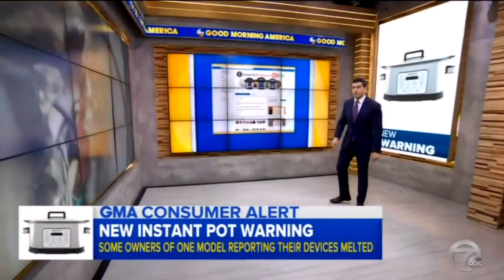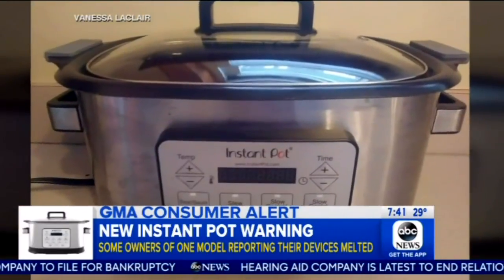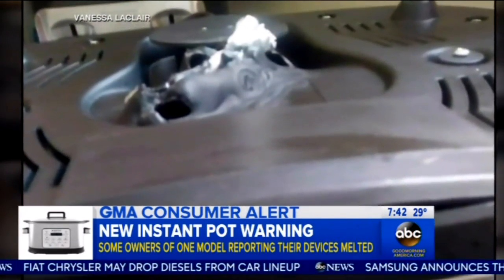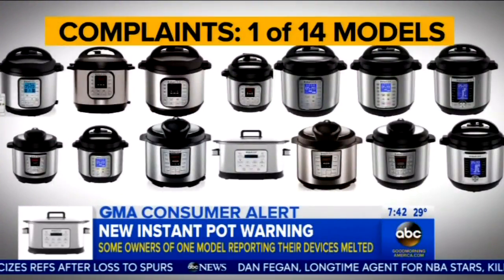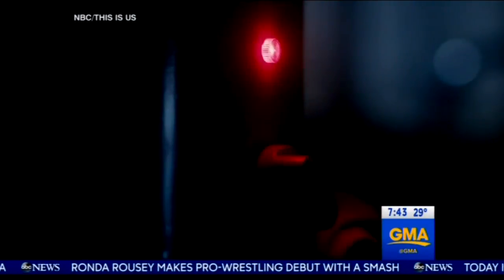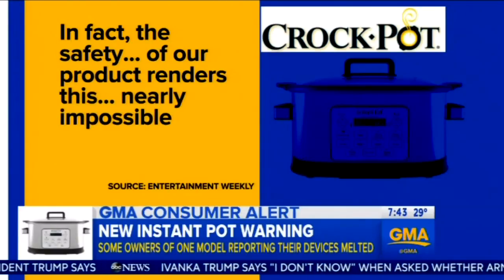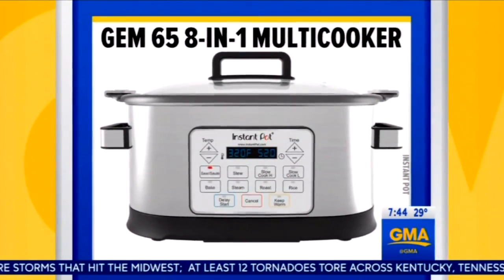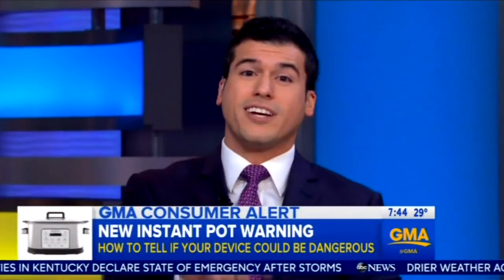Gem 65 8 in 1 Instant Pot "Melting Hazard" (Consumers Alert)